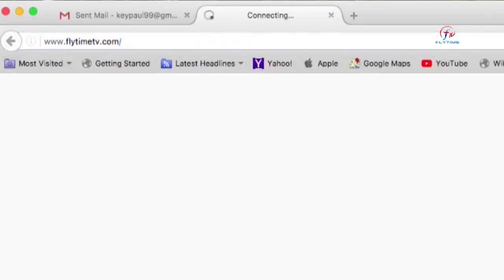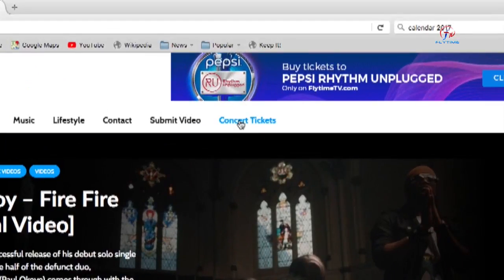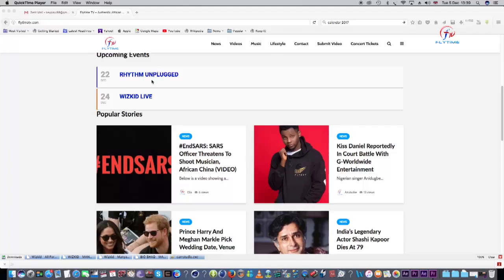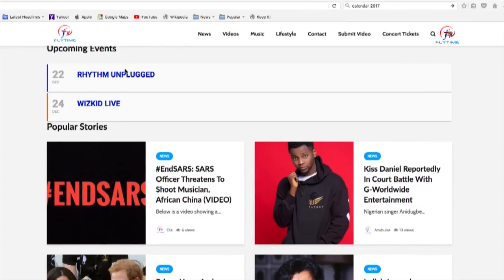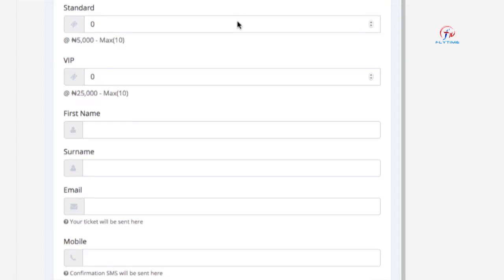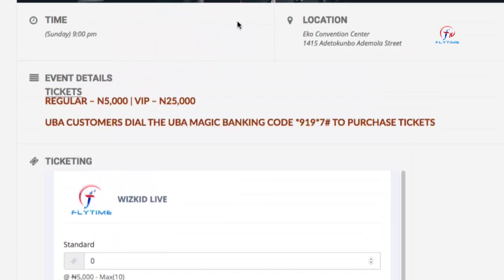TUTORIAL: How To Buy Tickets For Rhythm Unplugged/ Wizkid Live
This is a tutorial video showing you how to purchase tickets for the Rhythm Unplugged Concert taking place on December 22nd and Wizkid Live on December 24th both at Eko Hotel & Suites.